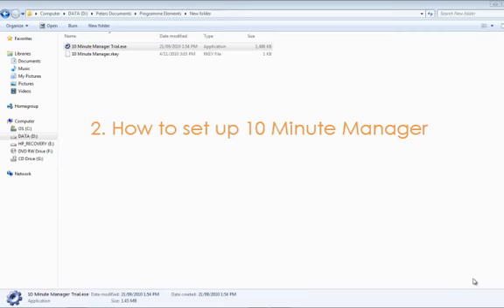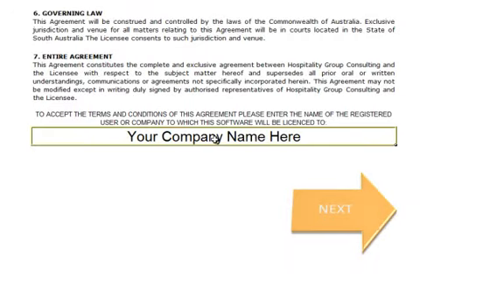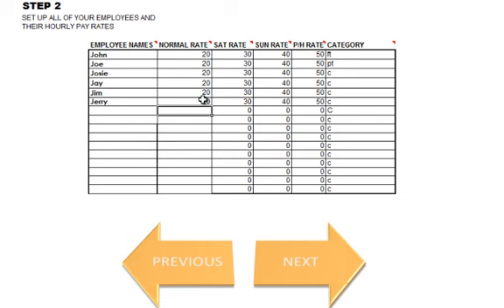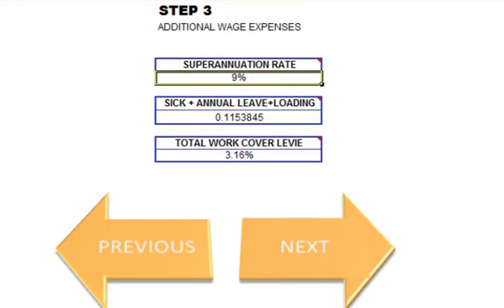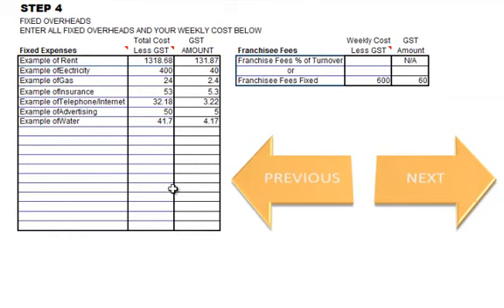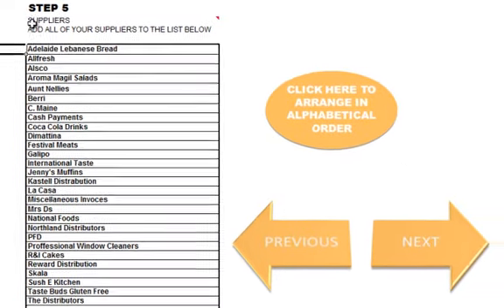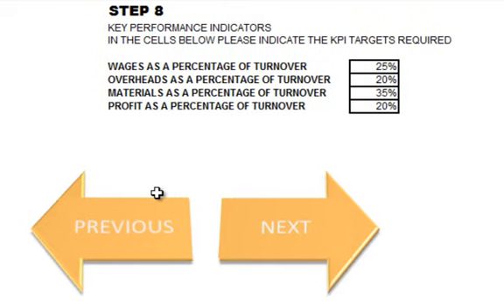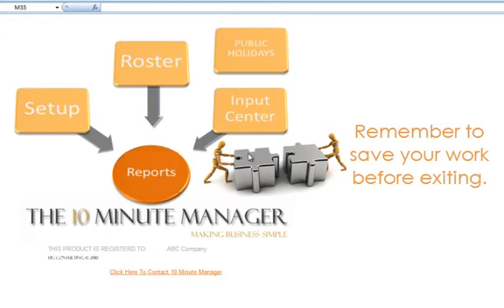2 How to set up.mp4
In this tutorial you will learn how to set up your company details in 10 Minute Manager